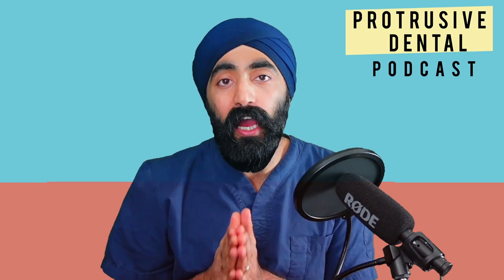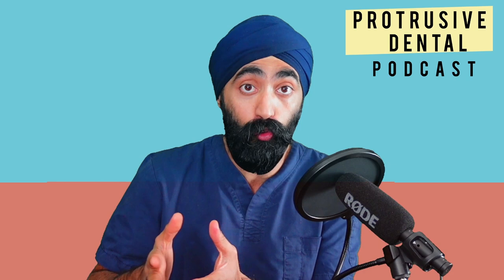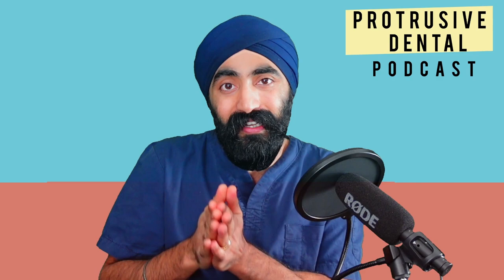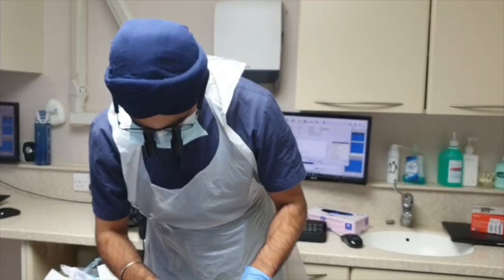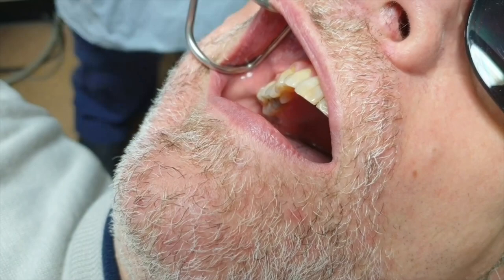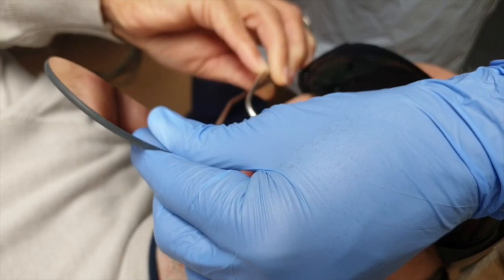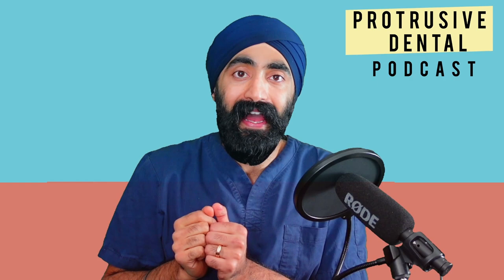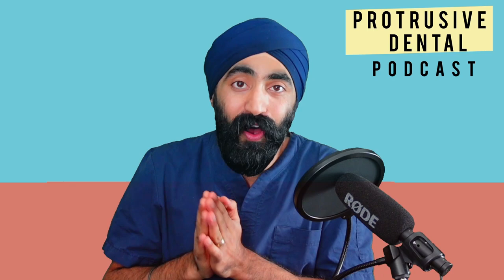How to take Posterior Quadrant Dental Photographs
A colleague asked how I take Posterior Quadrant Dental Photographs - here it is!